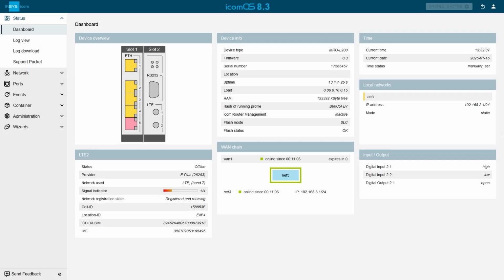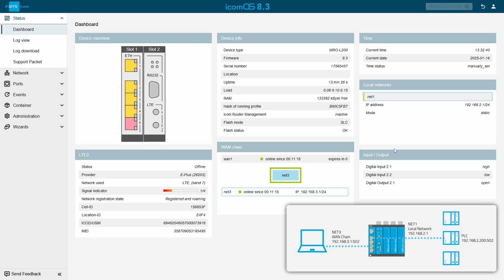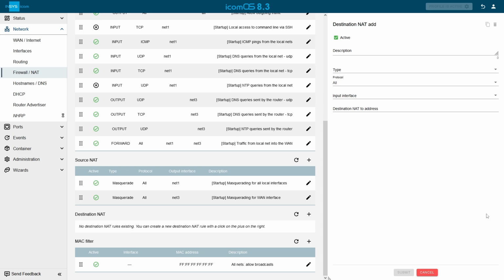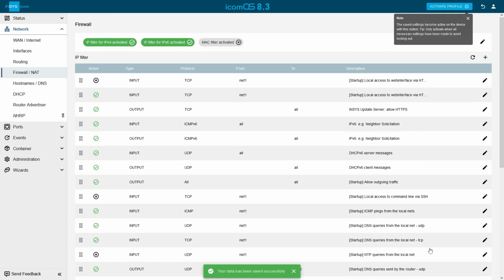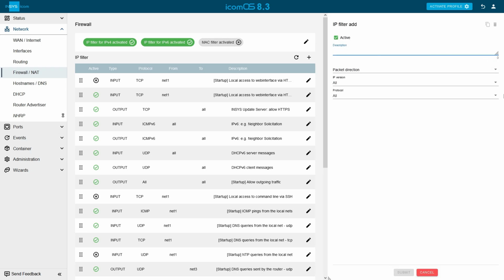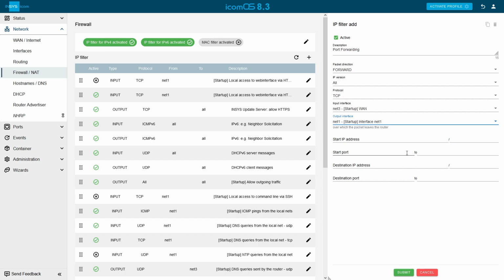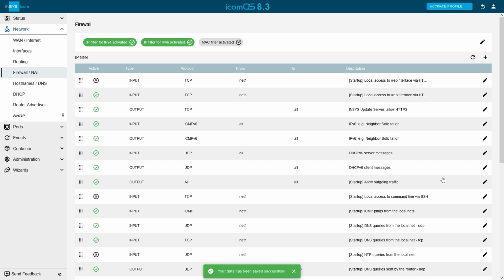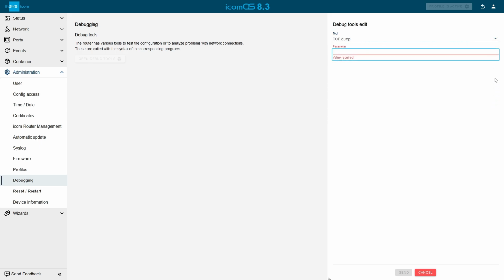Port-forwarding on an icom OS device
In this video, we show you how to configure port forwarding to your LAN device using an icom OS router such as MRX, MRO, ECR, SCR, or MIRO.